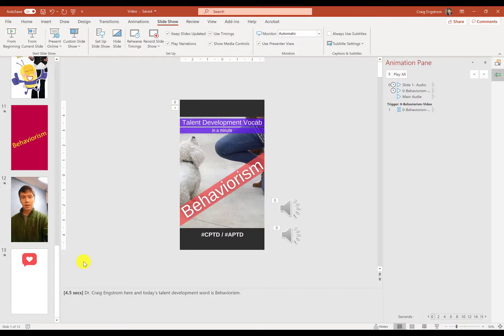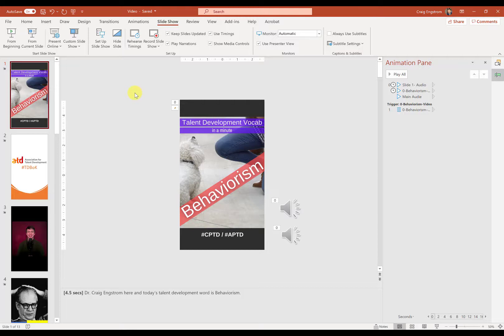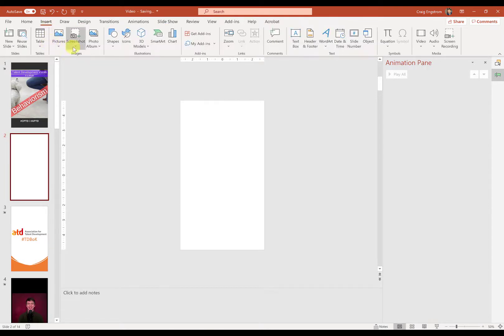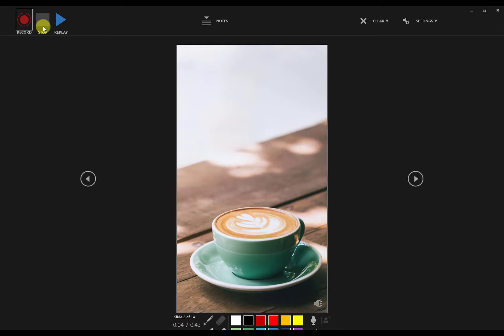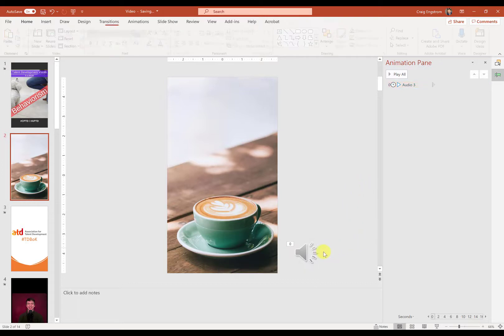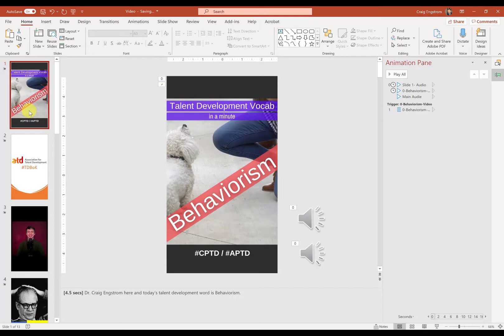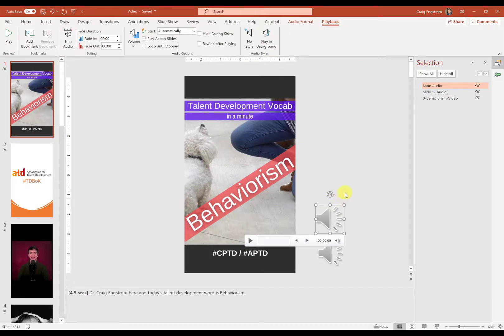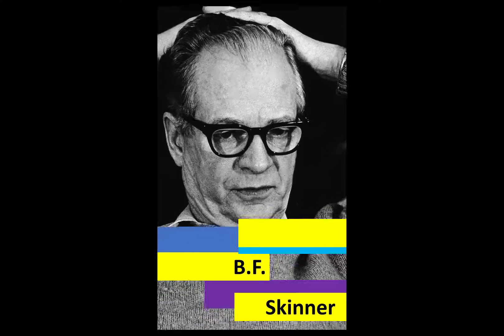Add Voice Over and Music in PowerPoint (Vid 14)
This is the 14th video of 16 of the YouTube Playlist Course I created. In this video, I cover how to add voice over and music in PowerPoint so that you can complete the goal of this series: create vertical videos in PowerPoint for Youtube Tiktok, Instagram Stories. Skip videos you don't need.